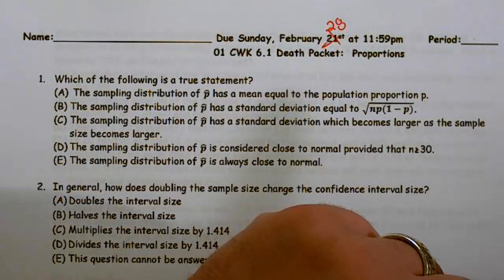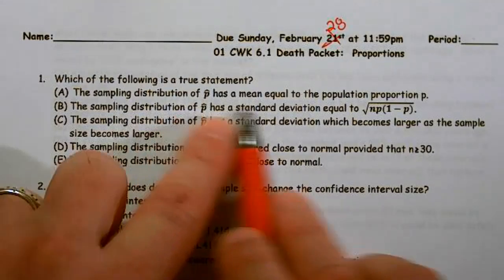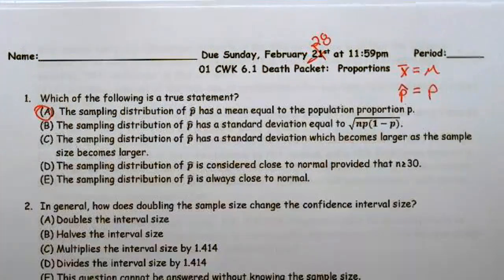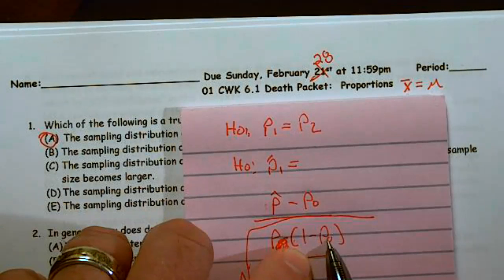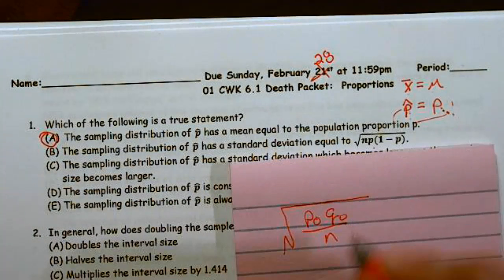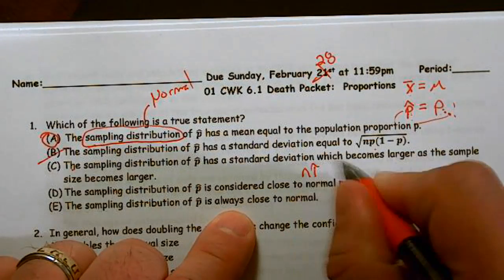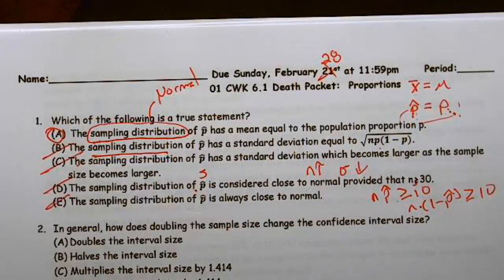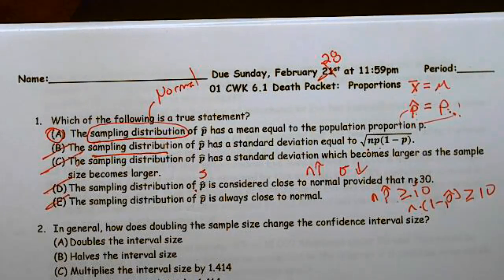01 Unit 6 Death Packet Intro and Problem 1